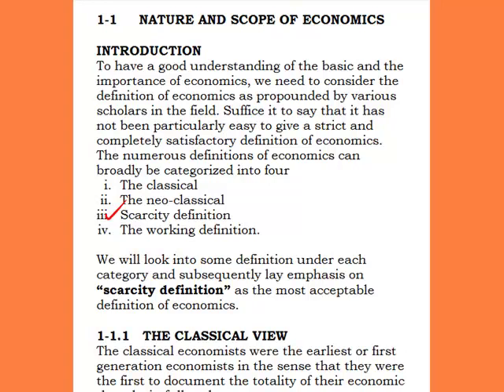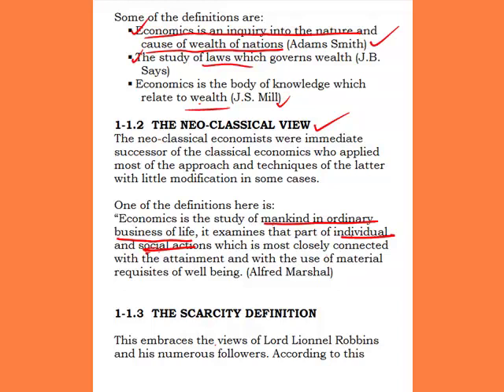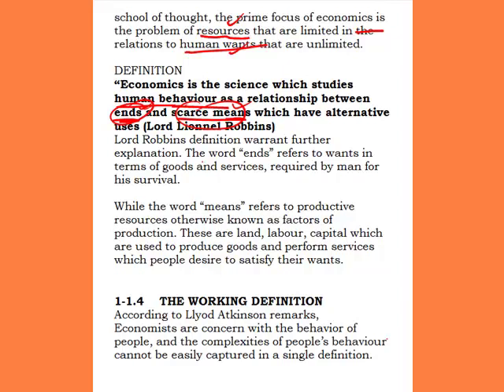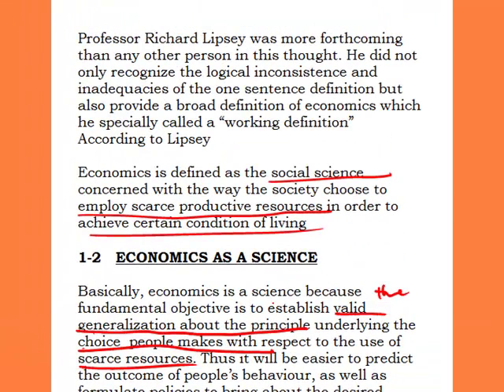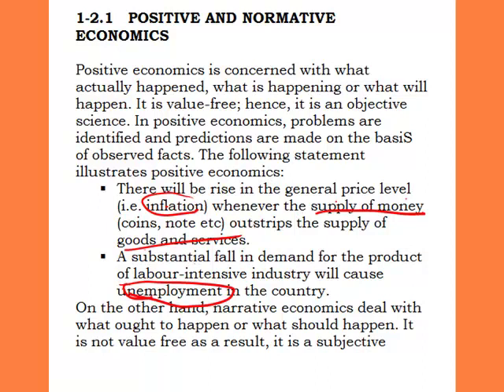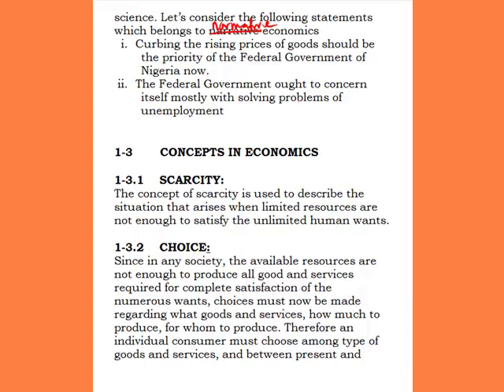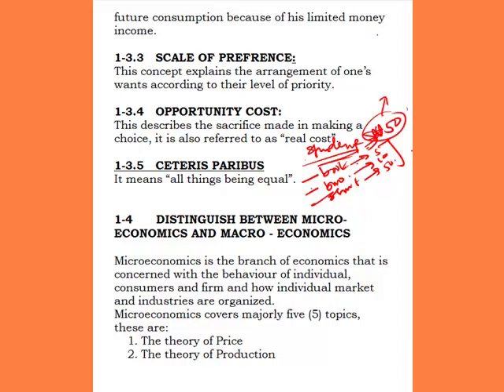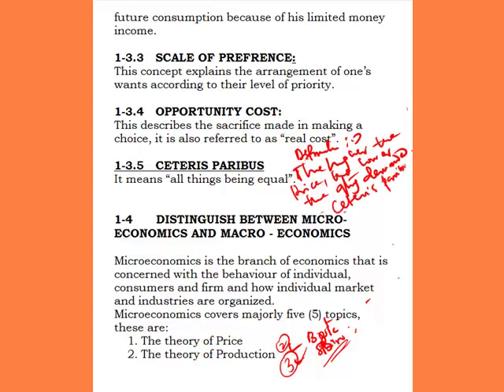CITN-NATURE AND SCOPE OF ECONOMICS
CITN Video lecture on NATURE AND SCOPE OF ECONOMICS

To get the full video click the link below to chat with admin on Telegram or Call Starry Gold Academy on 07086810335, 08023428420